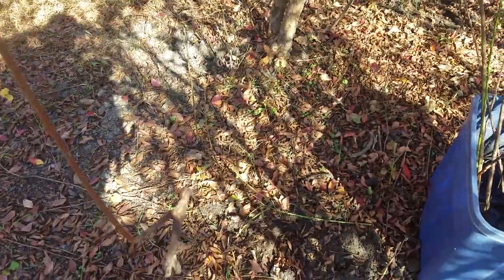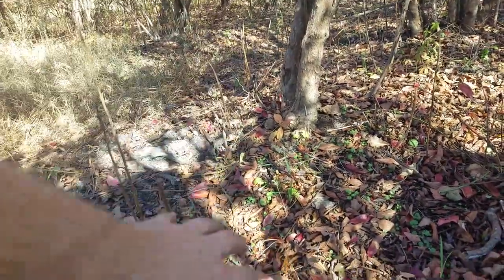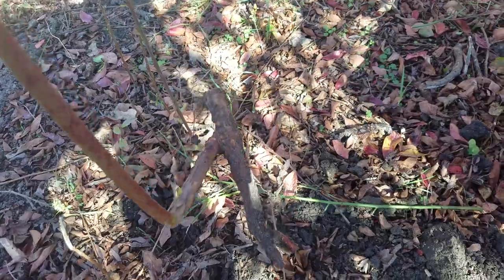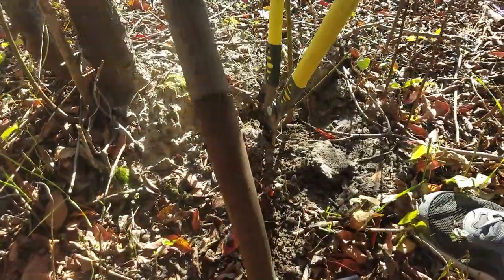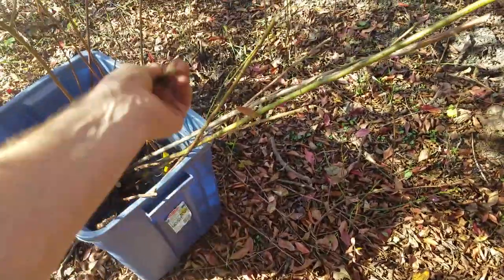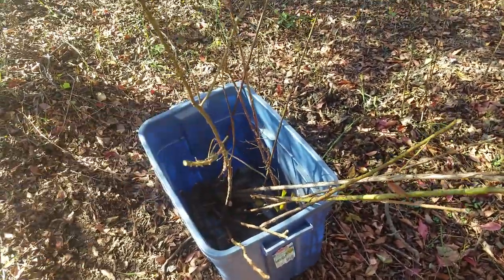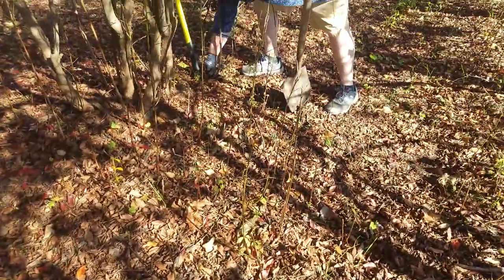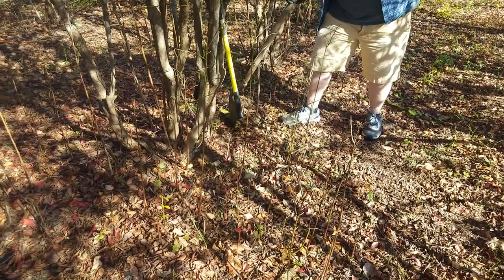Free Blueberry plants. (how to dig up the new growth)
low cost blueberries